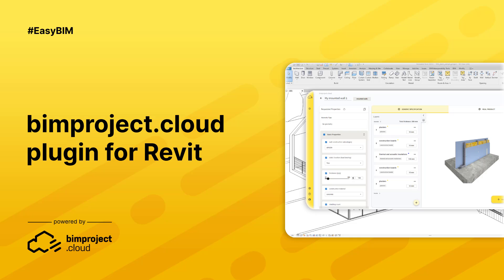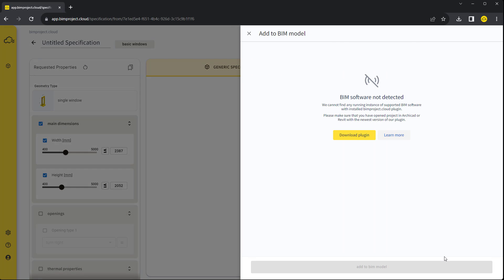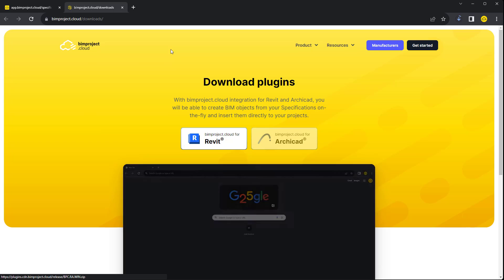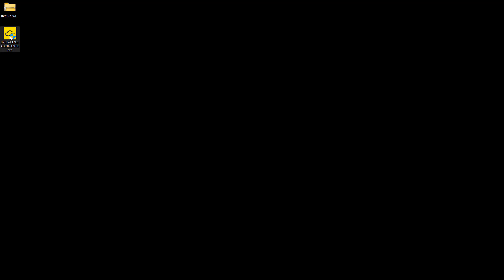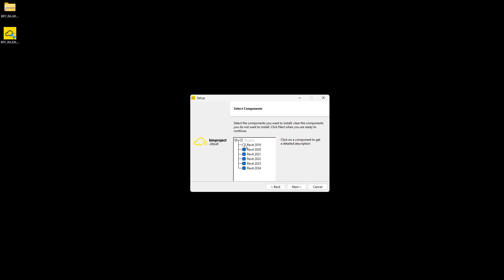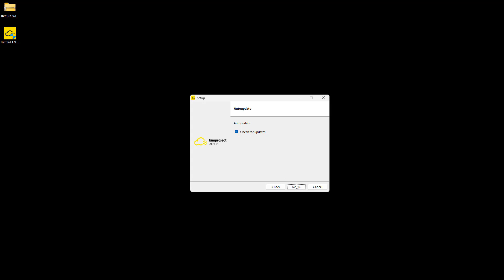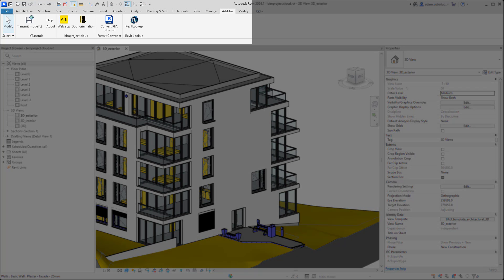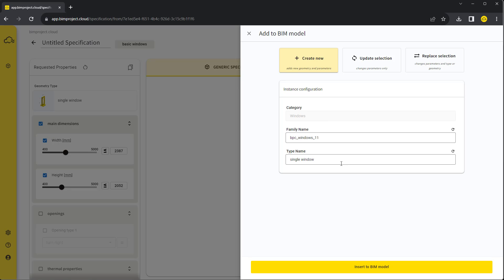Revit® plugin installation for bimproject.cloud